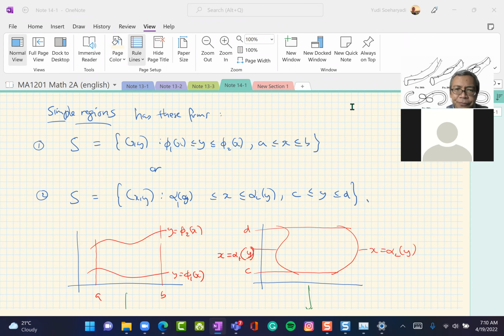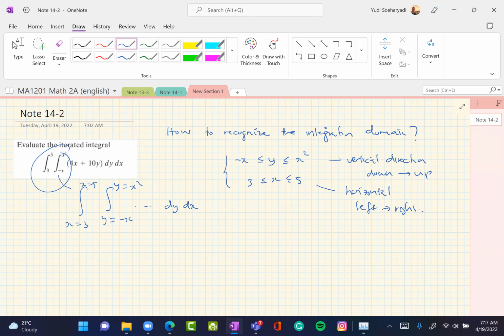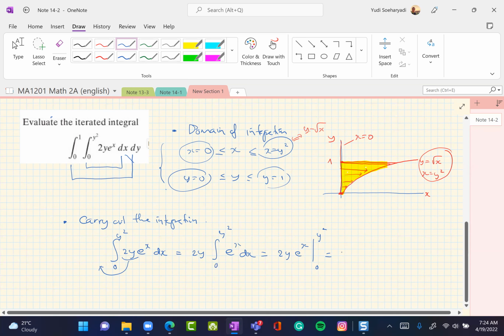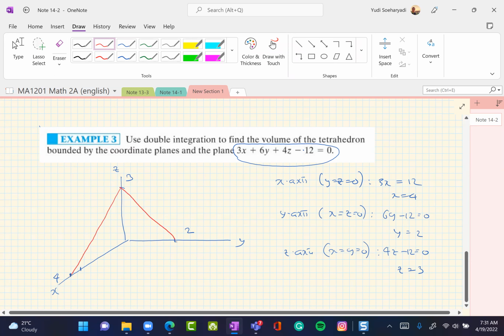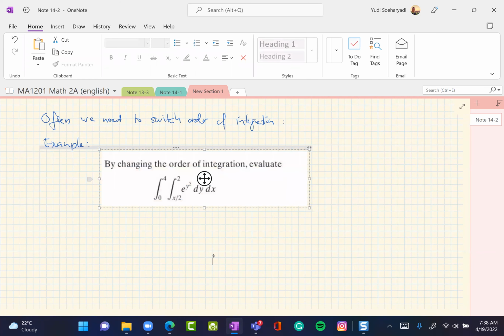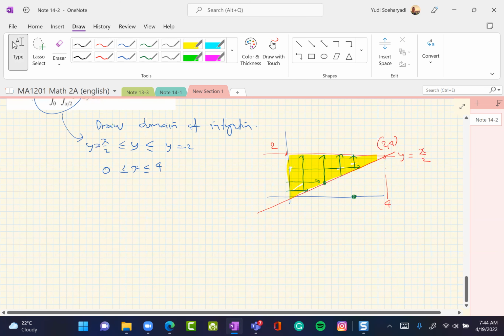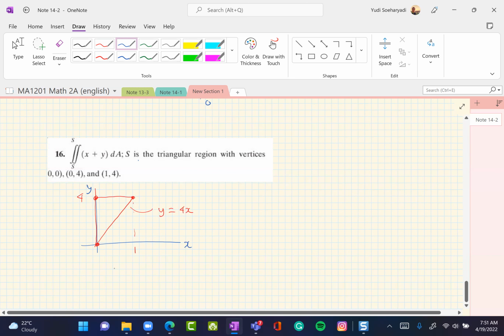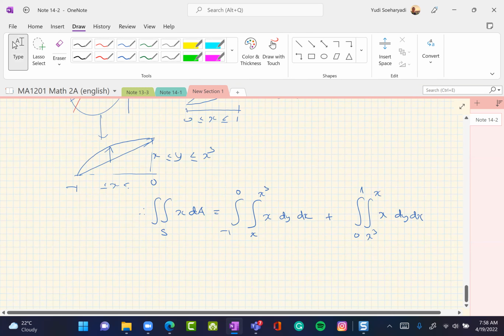MA1201 Math 2A (English) Session 14-2 A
Double integral over nonrectangular domains